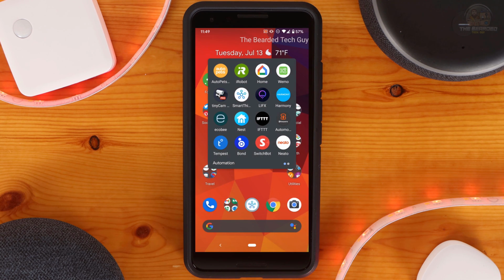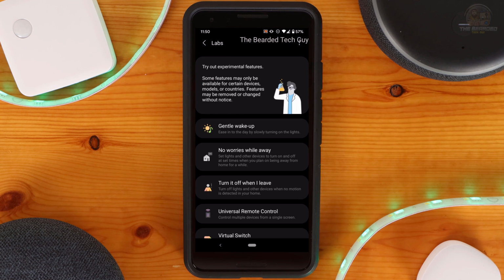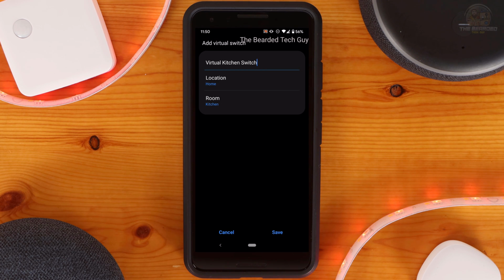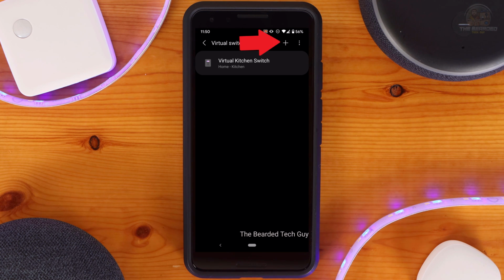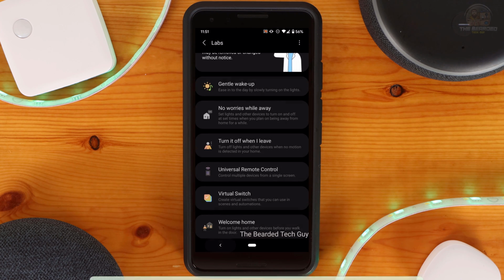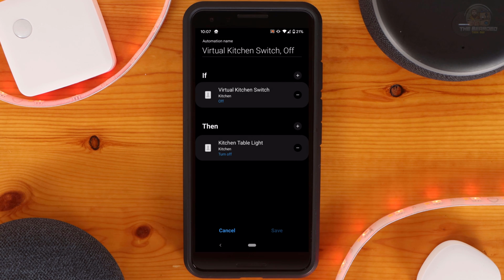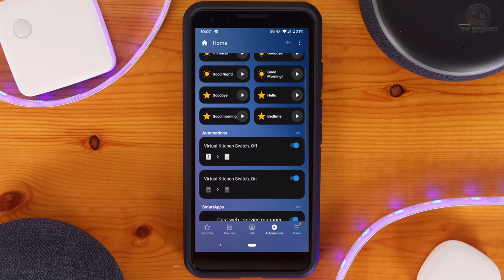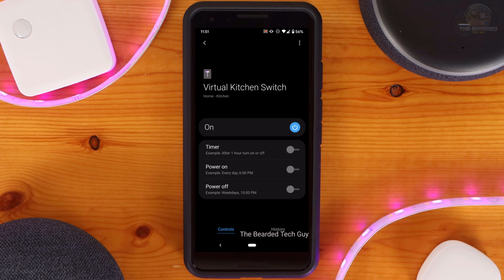How To Create Virtual Switch in Samsung SmartThings for Home Automation [Android OS ONLY] 💻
In this Quick Tech Tip we will be going over how to Create Virtual switches within the SmartThings app WITHOUT needing a smartapp or using the SmartThings IDE. Take note this feature appears to only be included in the Android OS version of the SmartThings app and NOT the iOS version.

This process to create SmartThings simulated switches works with the new app. A virtual smart switch can be used within SmartThings home automation rules to bring your smart home to the next level!

Virtual Smart Switches are also usable within both Google Home or Amazon Alexa when connected to a SmartThings Smart Home Hub.